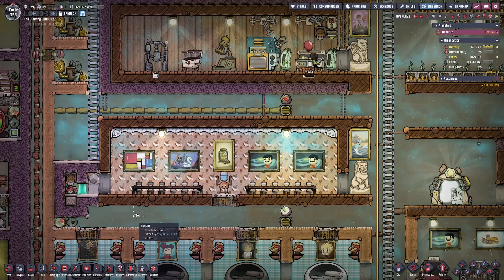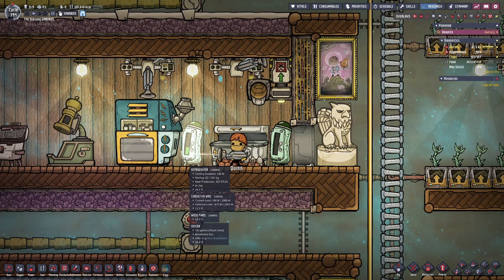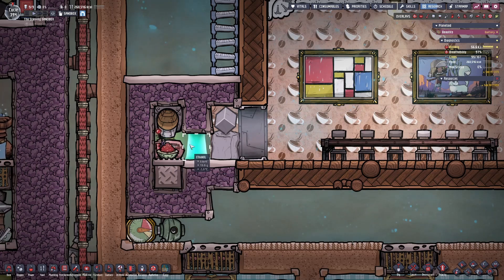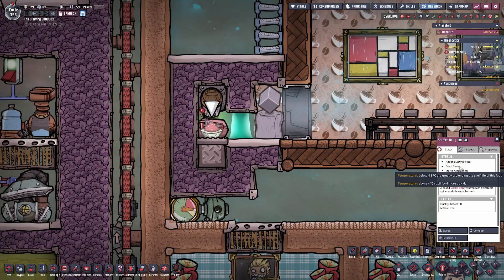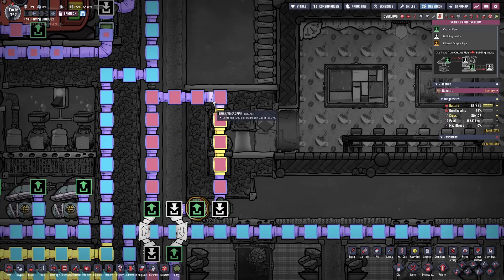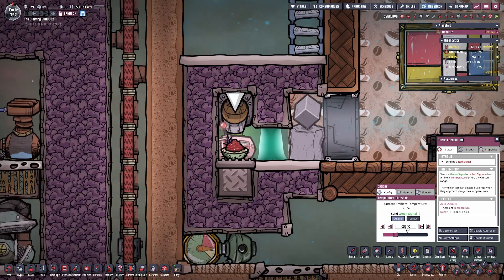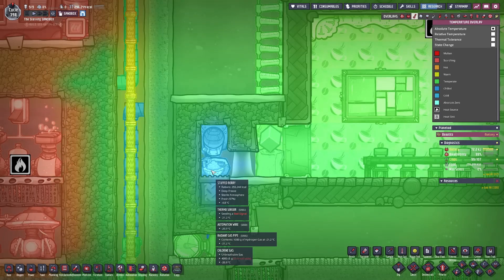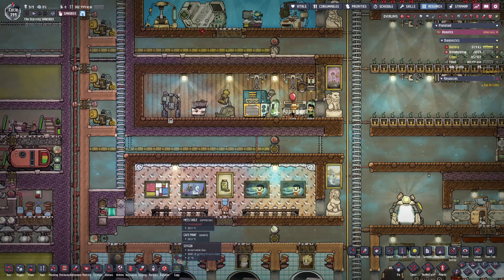DEEP FREEZING FOOD in Oxygen Not Included using the AETN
Hey Youtube! This is just one of the ways you can deep freeze food in Oxygen Not Included, this method specifically uses the Anti Entropy Thermo-Nullifier, or AETN

Oxygen Not Included cooling
Oxygen Not Included automation guide
Oxygen Not Included Deep Freeze Food
ONI game

0:00 Intro
1:17 Deep Freeze vs Fridge
3:29 Liquid Lock
5:26 Freezing Method
11:40 Other Considerations
13:02 Outro